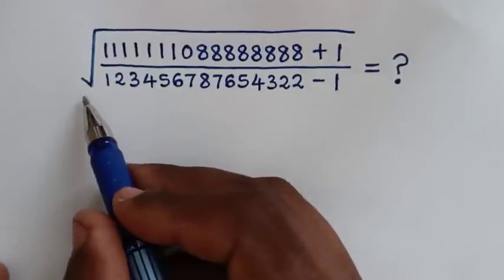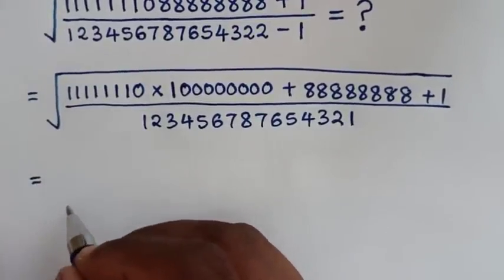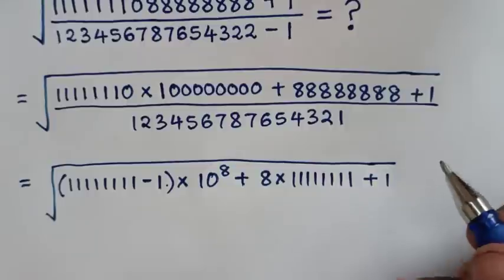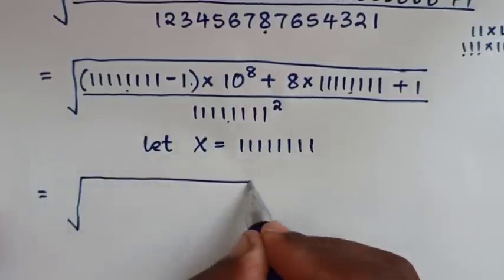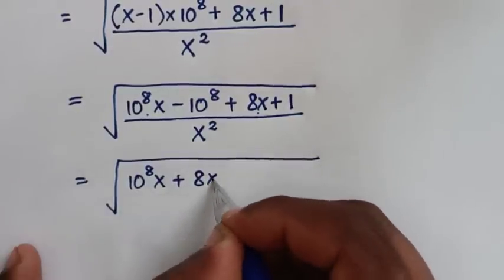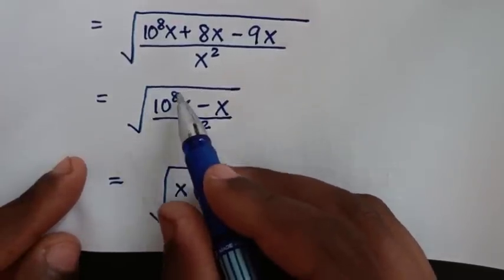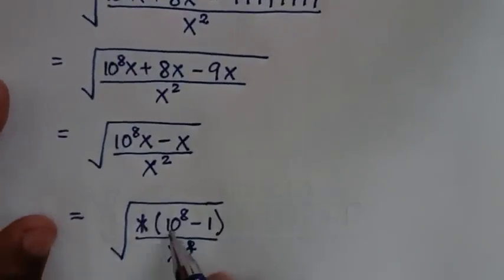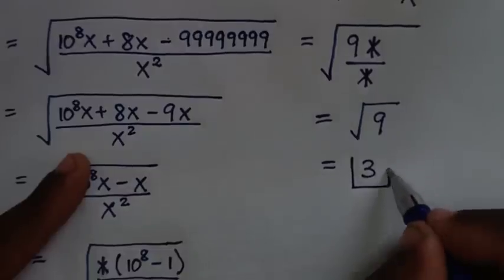Japanese Math Olympiad Question | You should know this Trick!